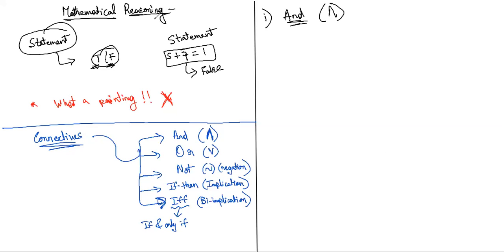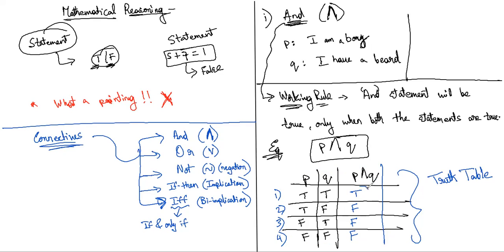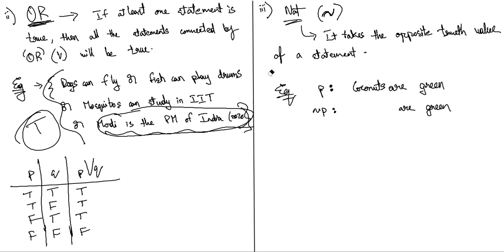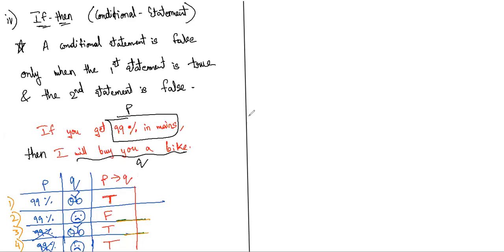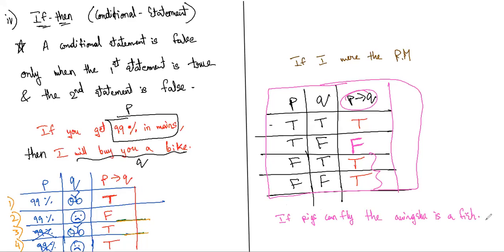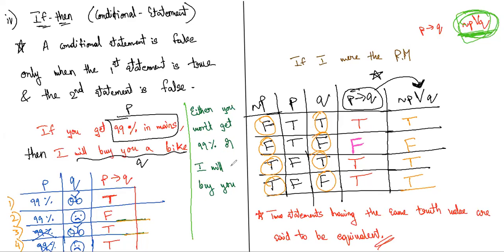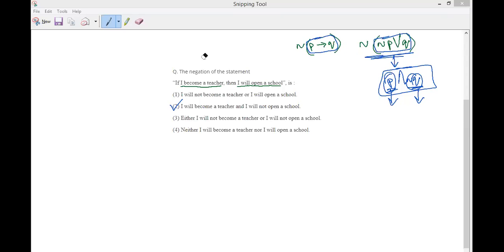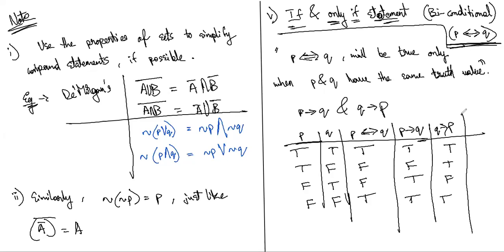Mathematical Reasoning - Arjuna Batch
SA KGP, Mathematics